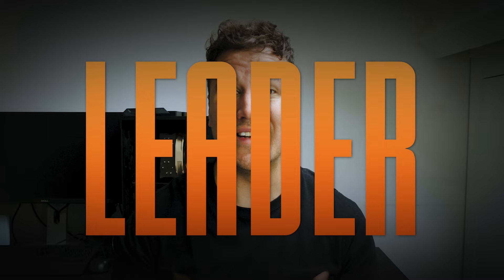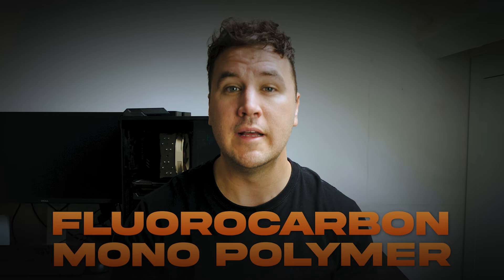5 Tips I Wish Someone Told Me When I Started Fly Fishing!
5 Tips I Wish Someone Told Me When I Started Fly Fishing!

In this episode we cover of 5 tips that every beginner should know when they start Fly Fishing!